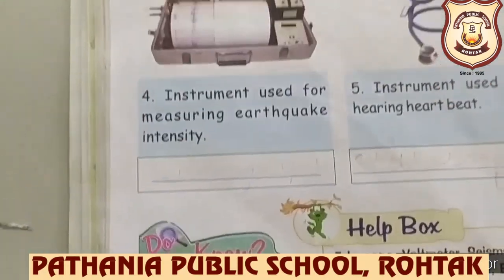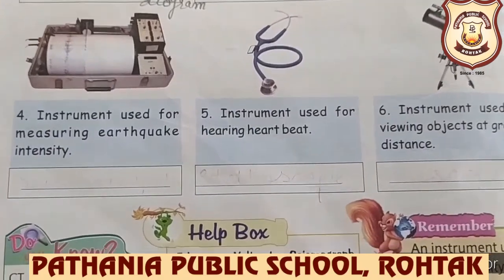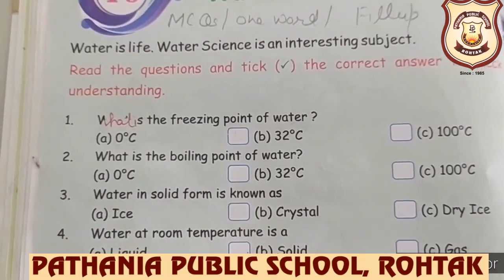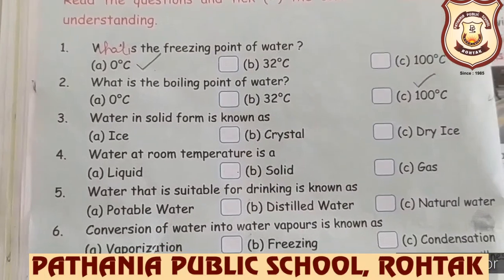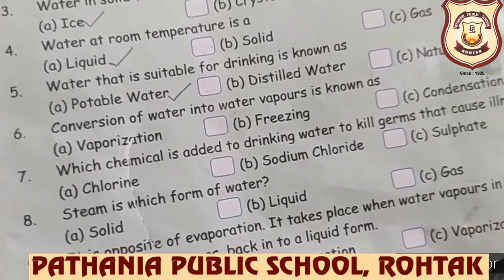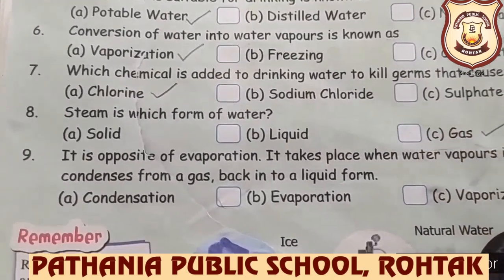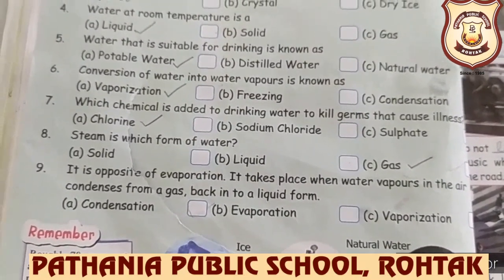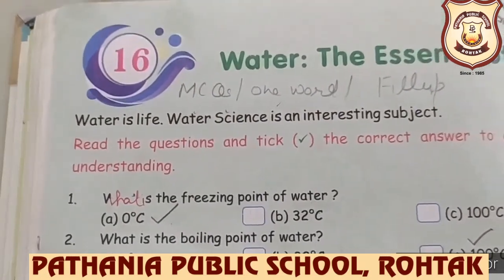PATHANIA WORLD CAMPUS Class-4 G.K.